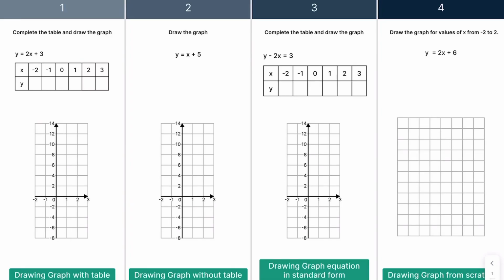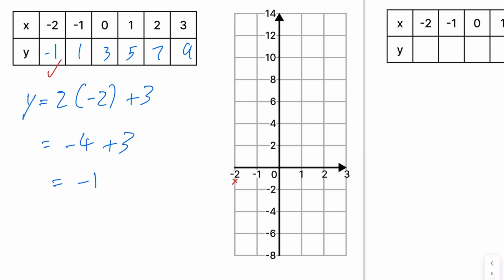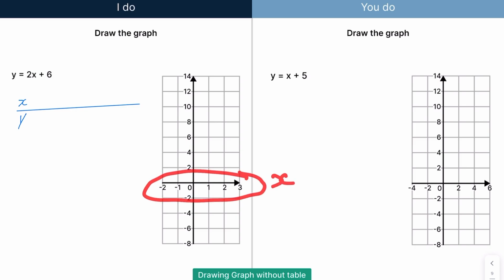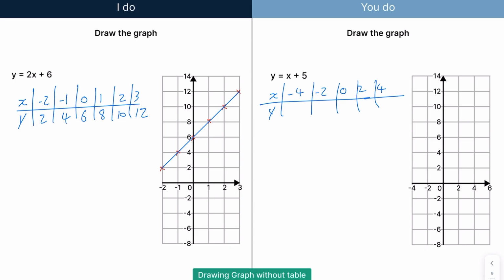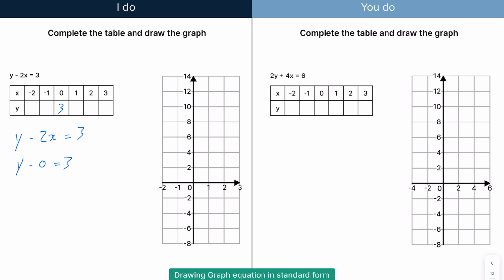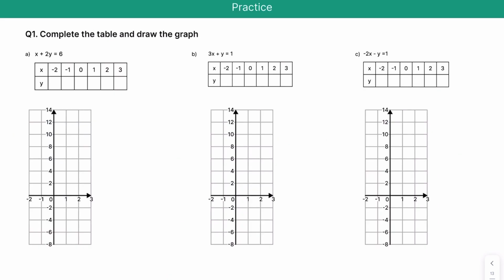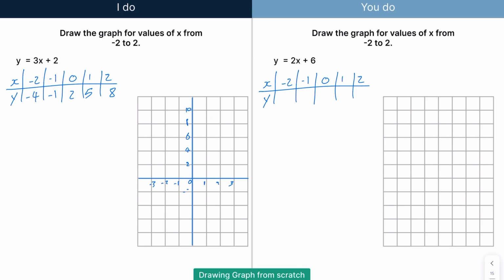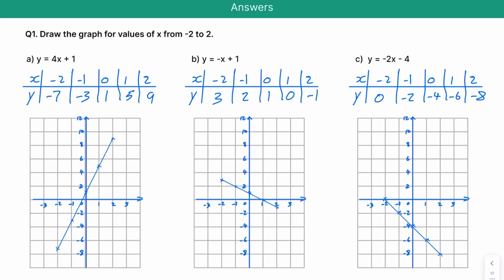Drawing Straight Line Graphs | GCSE Maths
00:00 Intro
00:32 Drawing a Graph - with table
02:34 Practice Questions
02:44 Drawing a Graph - without table
05:00 Practice Questions
05:11 Drawing a Graph - equation in standard form
07:49 Practice Questions
07:57 Drawing Graph from scratch
10:46 Practice Questions